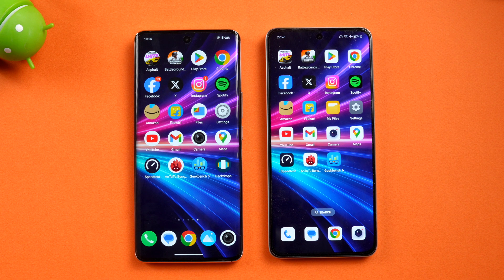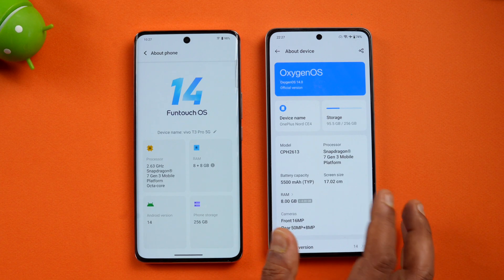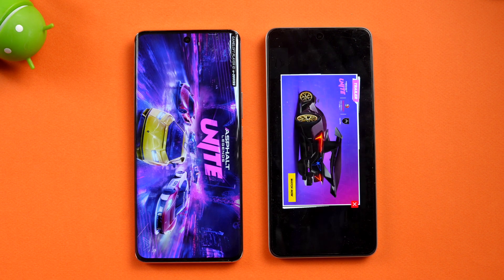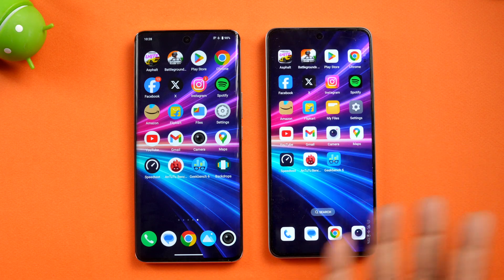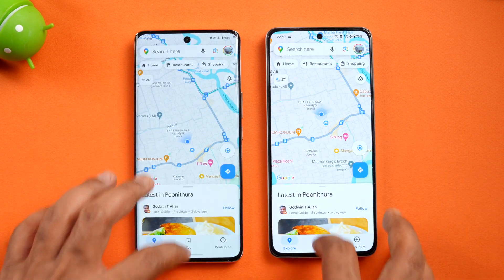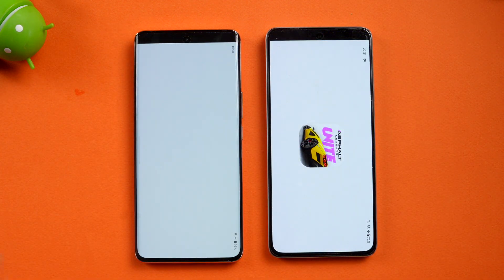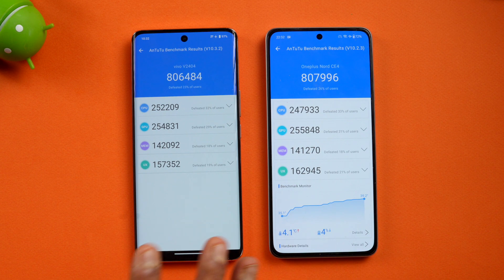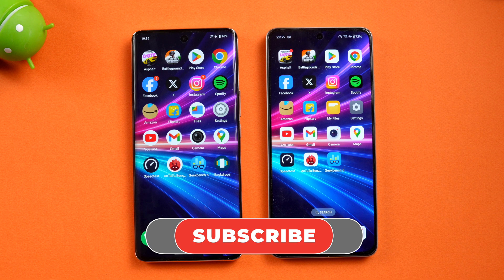Vivo T3 Pro vs OnePlus Nord CE 4 Speedtest Comparison, AnTuTu Geekbench 🔥